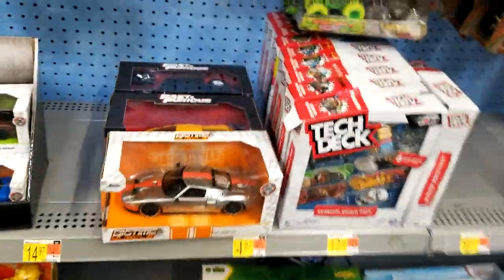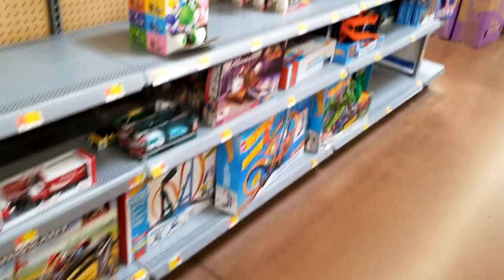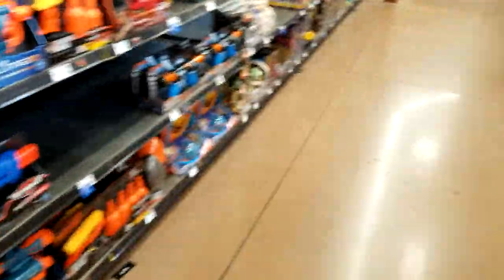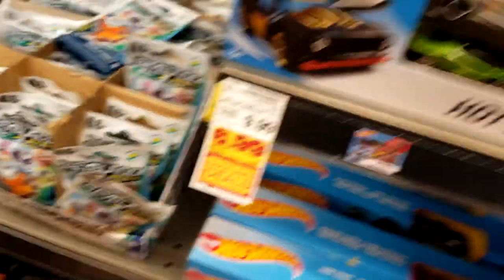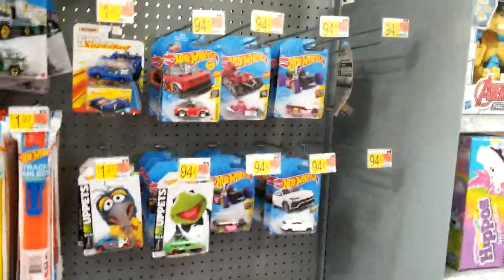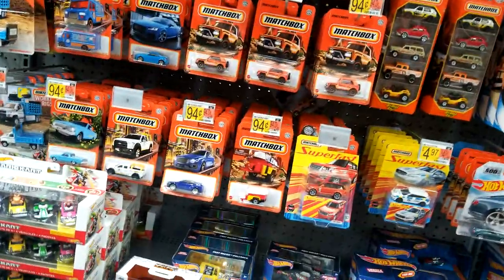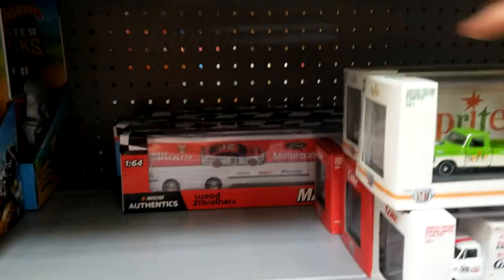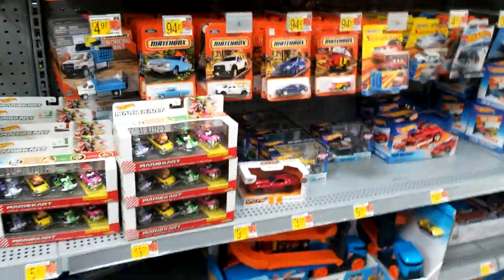LevelMDiecast Full Saturday Hunt VLOG - WORST DAY EVER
The title says it all. This was the worst Saturday hunt I have ever had. There is literally NOTHING out on the pegs to buy. I went to about a dozen stores, Hobby Lobby, Walmart and Target. All of them had an enormous amount of empty pegs. If you watch the vid all the way through, you can sense my mood diminishing as the day progressed. I did end up at a local Antique shop at the end of the vid. It's the only thing that saved my day from a complete disaster.